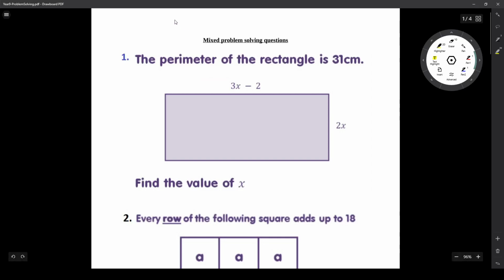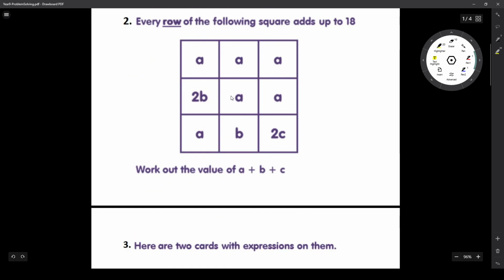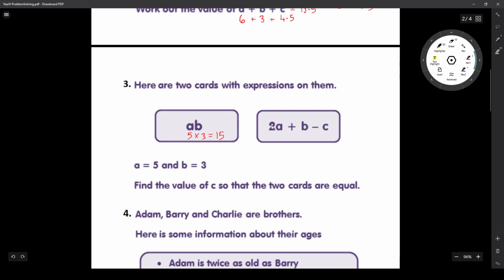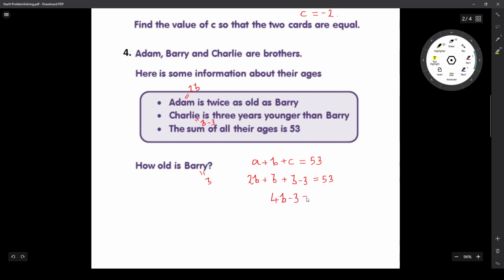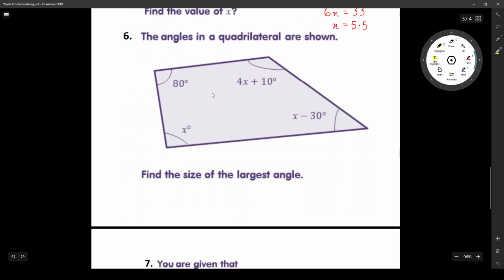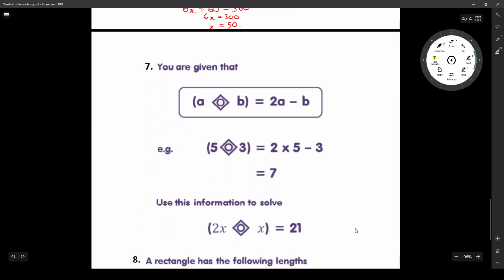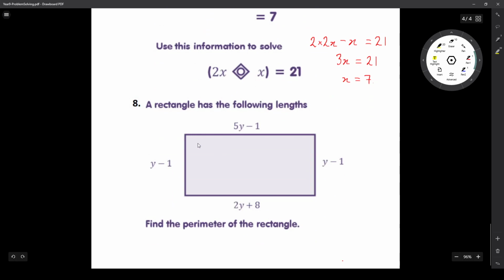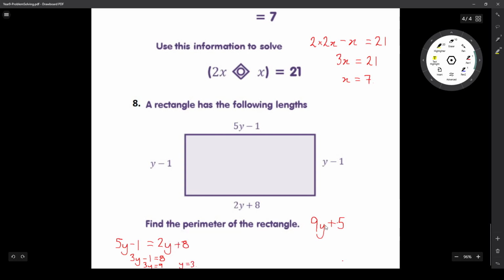Y9 Problem Solving Solutions